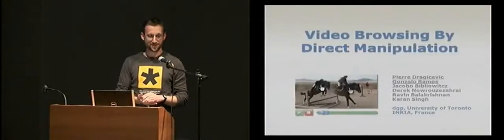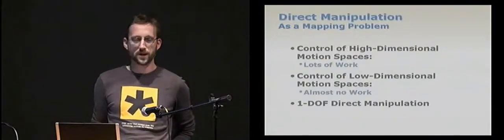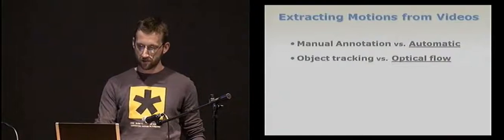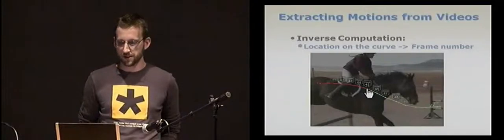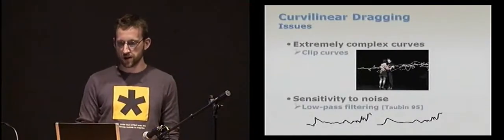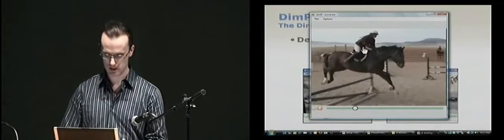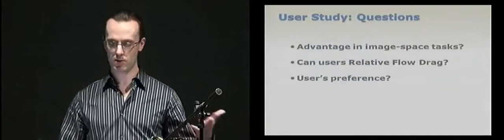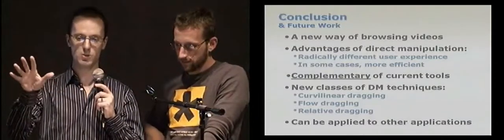Video Browsing by Direct Manipulation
Paper presented at the CHI 2008 conference by Gonzalo Ramos and myself.